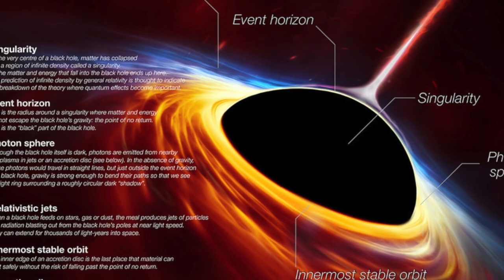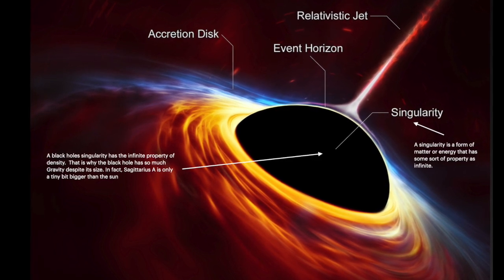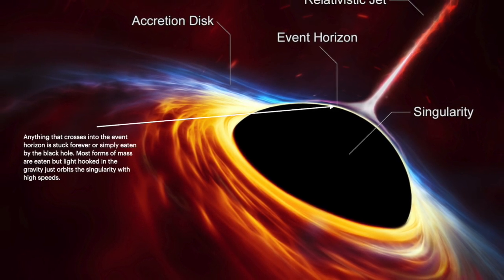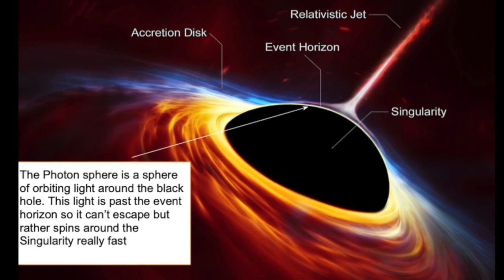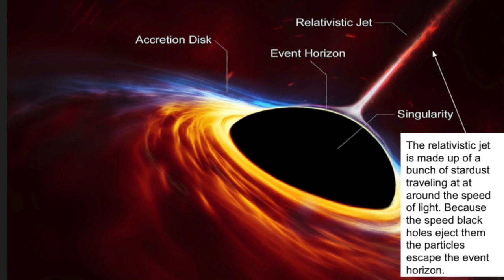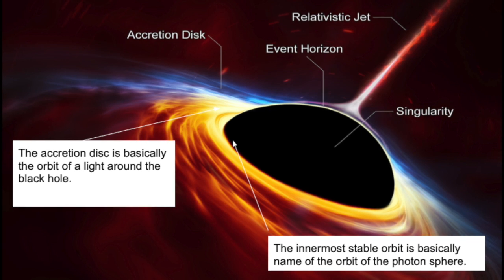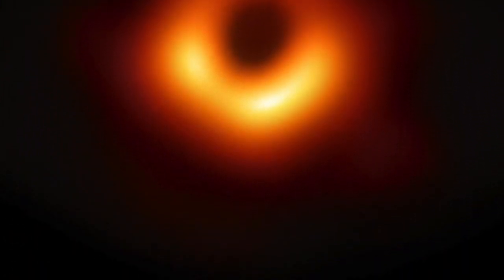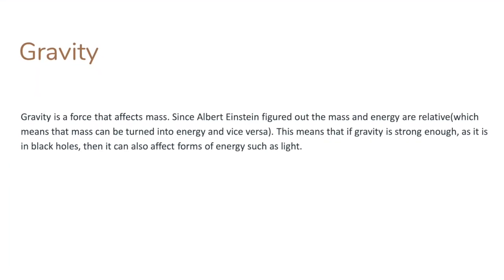Black Holes (Familiarity of a Singularity)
This video teaches about black holes.